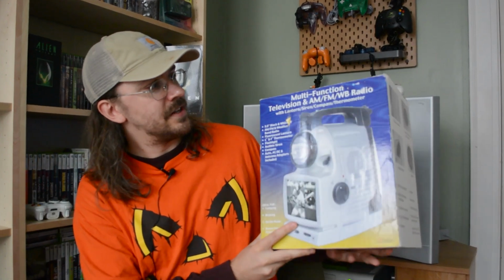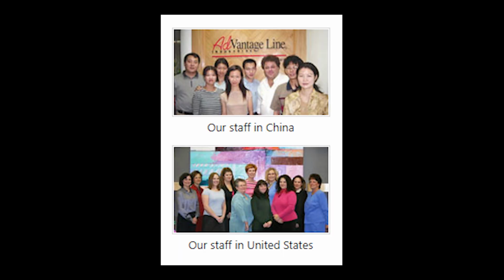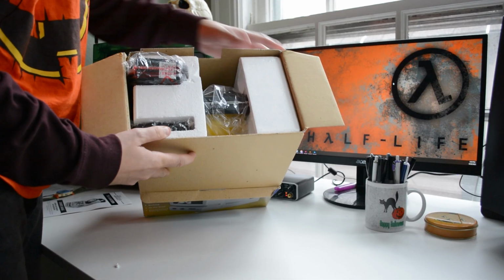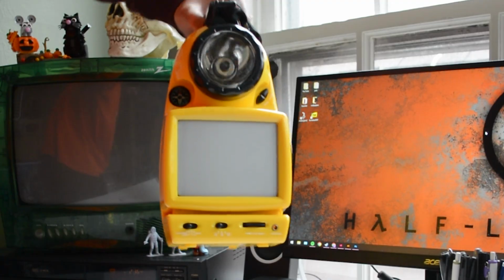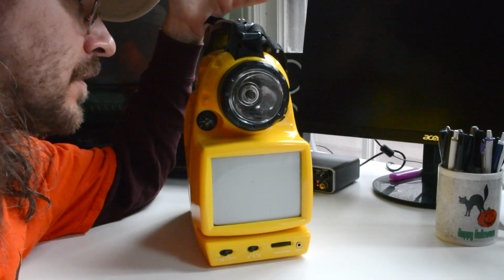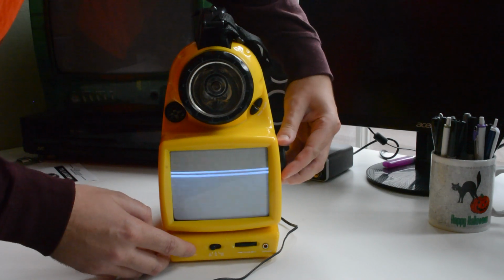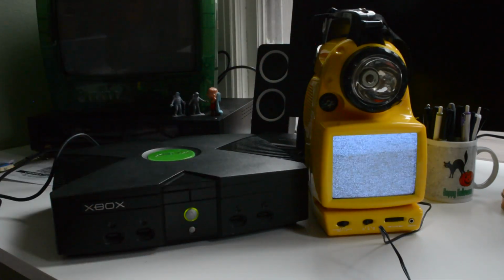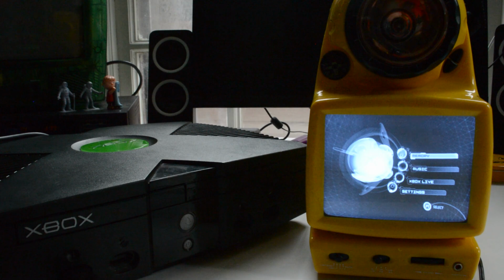Playing retro games on this weird flashlight TV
Found this brand new flashlight TV at Goodwill for $13... let's run it through its paces and see if we can't play Silent Hill 2 on a flashlight.